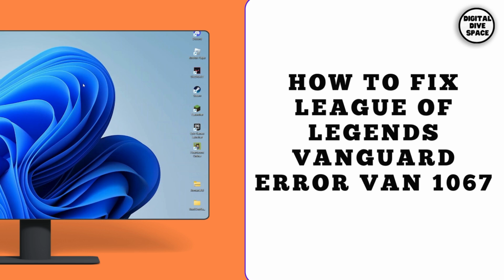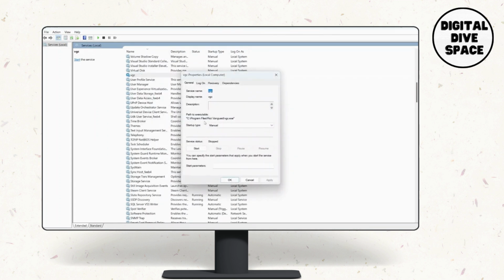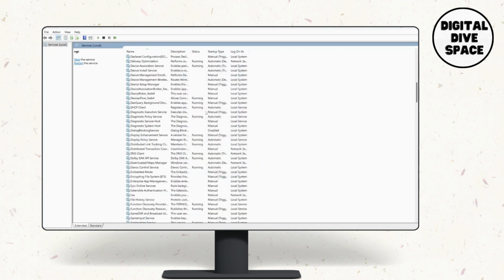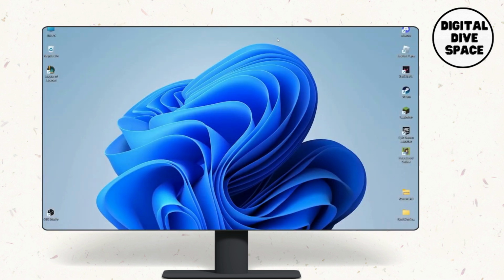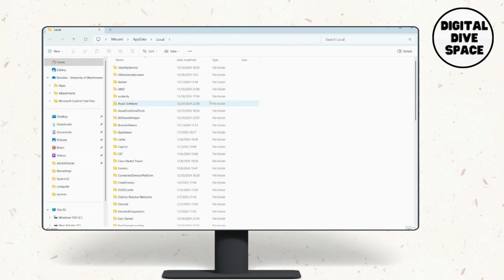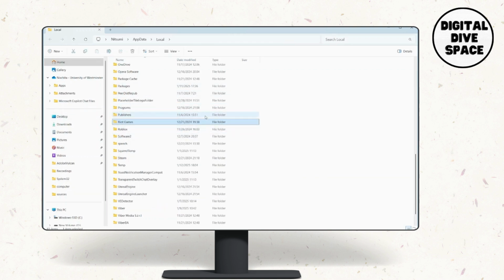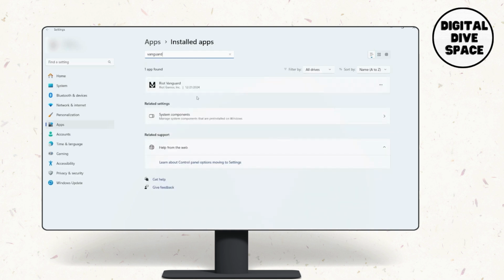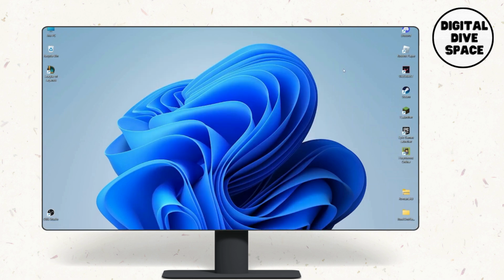How To Fix League Of Legends Vanguard Error VAN 1067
Welcome to our step-by-step guide on "How To Fix League Of Legends Vanguard Error VAN 1067"! If you're encountering the Vanguard Error VAN 1067 while trying to play League of Legends, you're not alone. This error can prevent you from connecting to the game, but don’t worry—we’ve got you covered. In this video, we’ll walk you through troubleshooting steps to help you fix the Vanguard Error VAN 1067 and get back into the game quickly. Whether it’s a network issue, outdated drivers, or a problem with Riot's anti-cheat system, we’ll explain what’s causing the error and how to resolve it.

In this video, you'll learn:

Steps to troubleshoot Vanguard Error VAN 1067
How to update your drivers to avoid Vanguard errors
How to check for any network issues causing the error
How to reset Vanguard to fix the VAN 1067 error